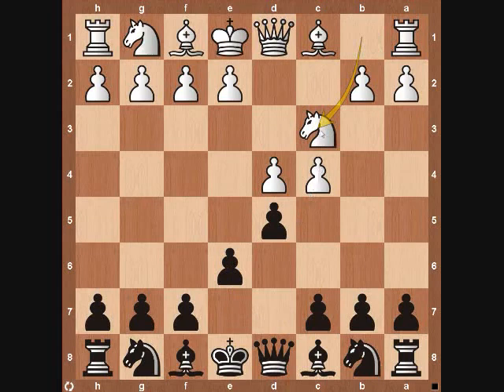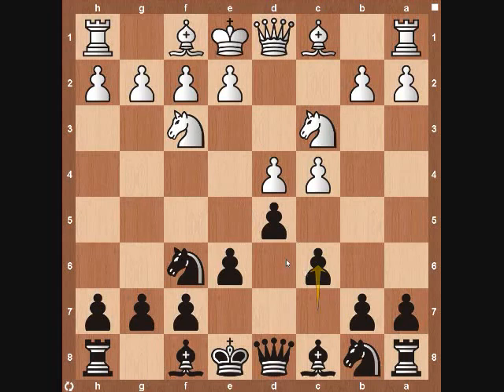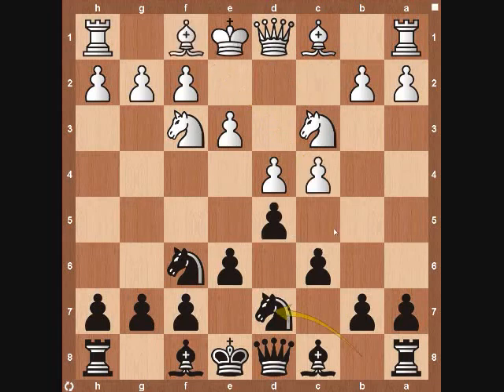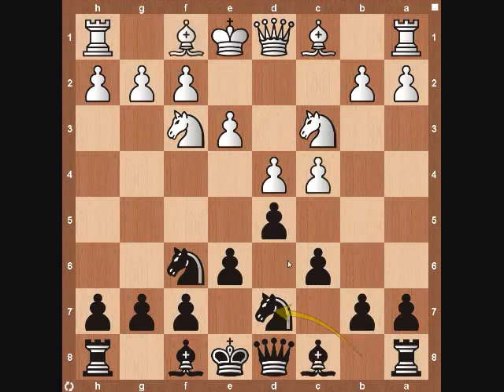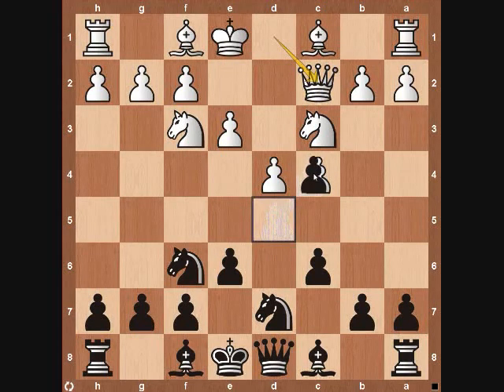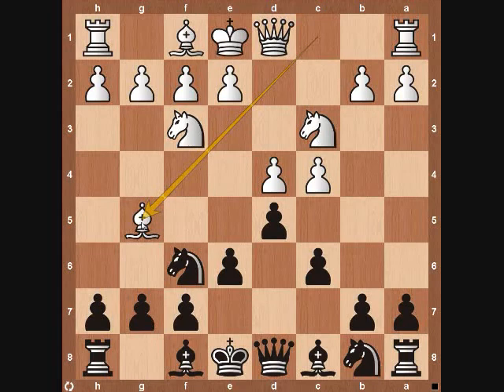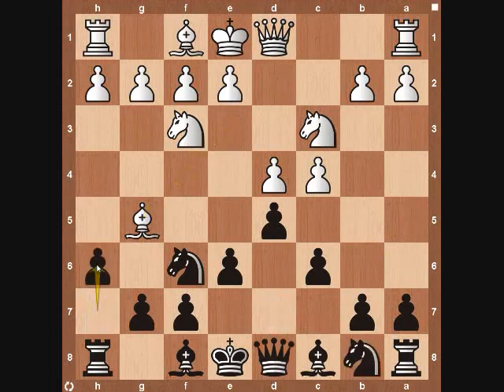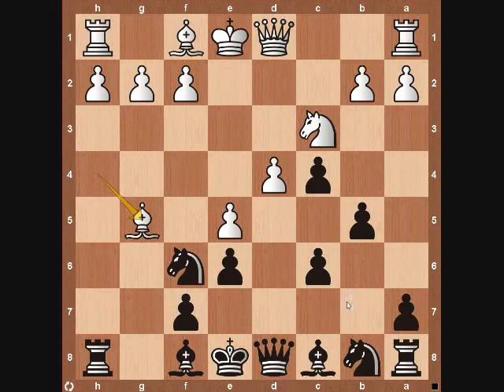Chess Openings Semi Slav